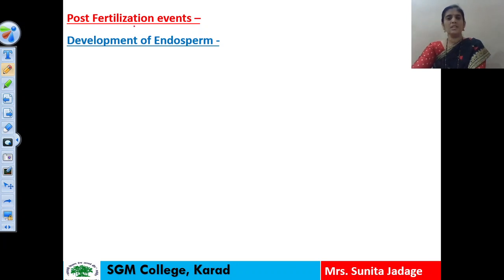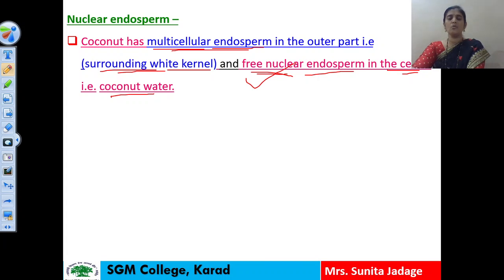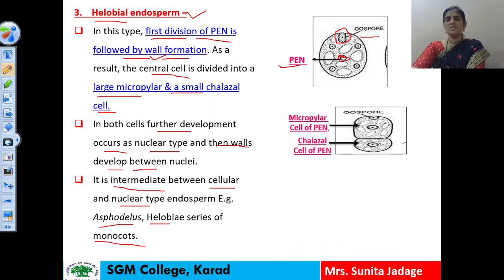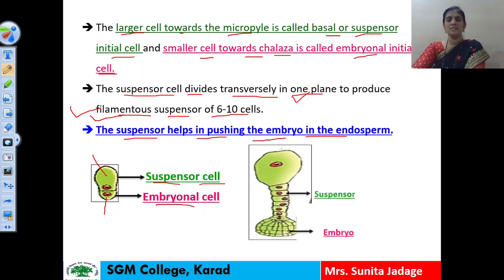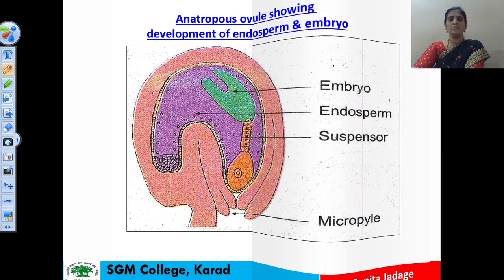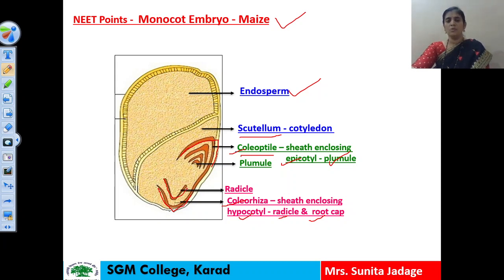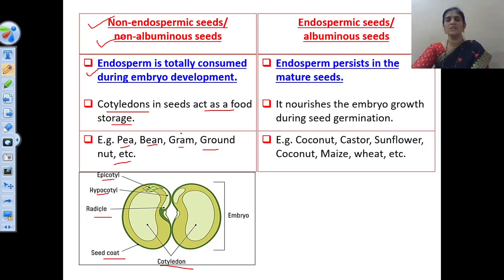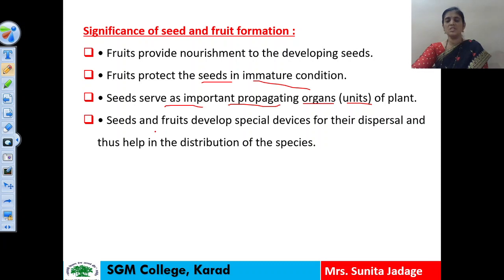XII SCI BIOLOGY Reproduction in lower & higher plants 06